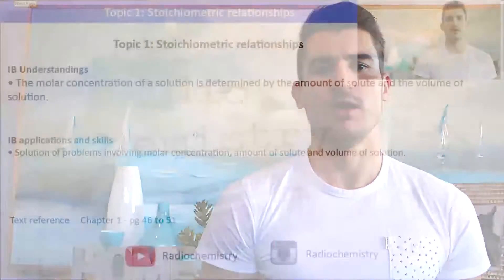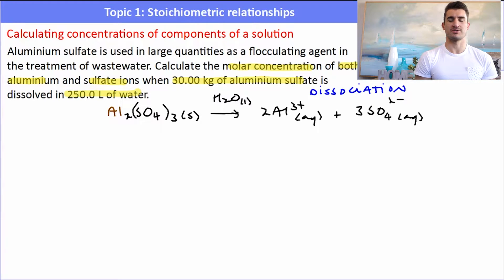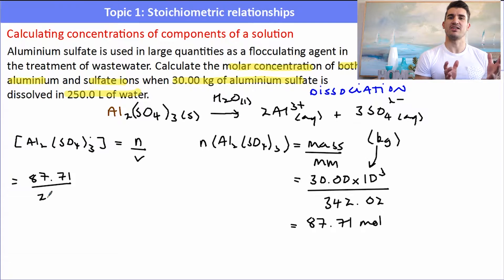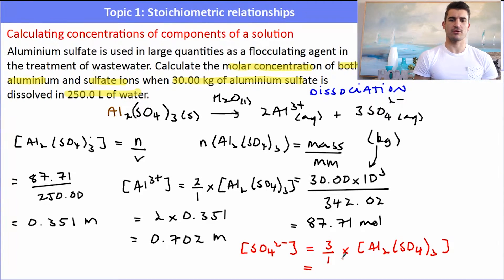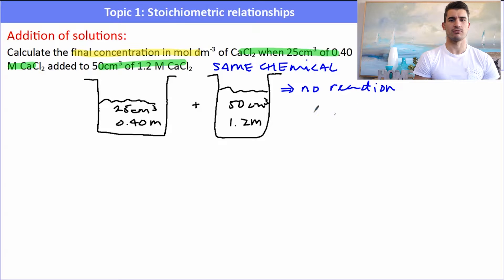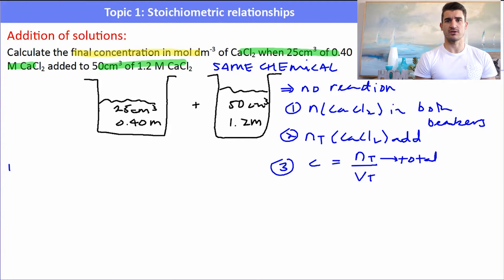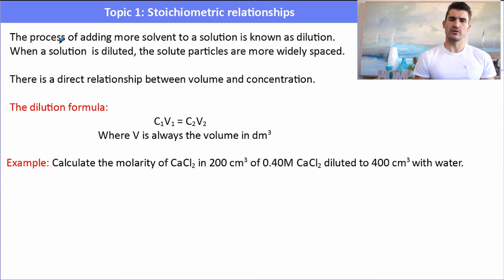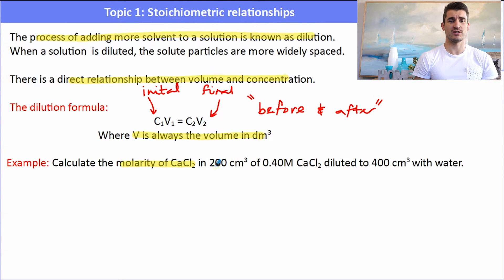Topic 1.3 Volume 11 - Solution calculations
Standard Level IB Chemistry Topic 1.3 Volume 11 - Solution calculations
- Solving problems involving solutions
- Dilutions (C1V1 = C2V2)
- Addition of solutions